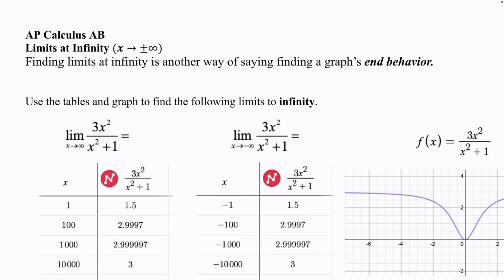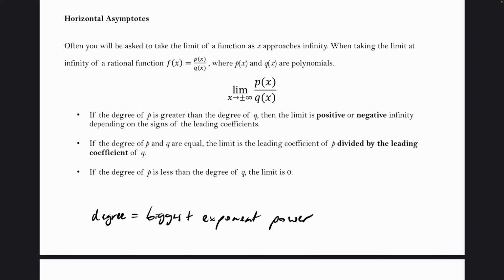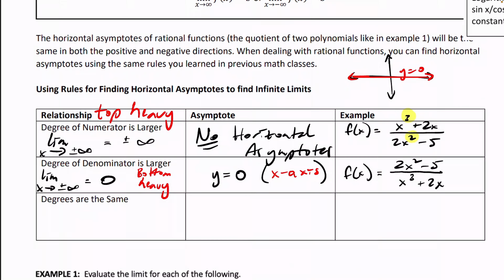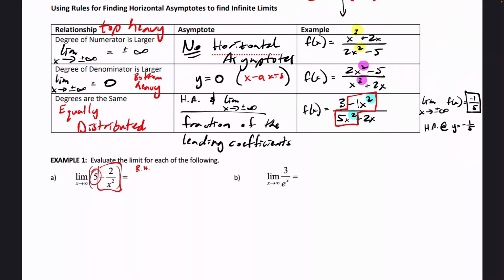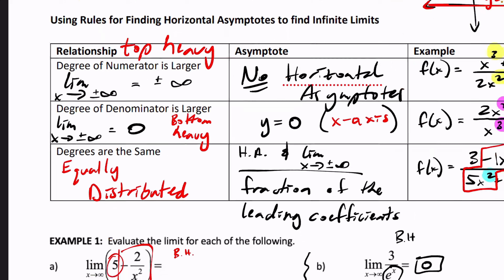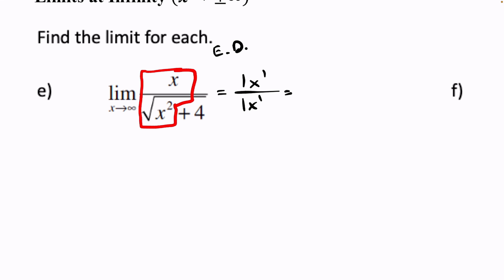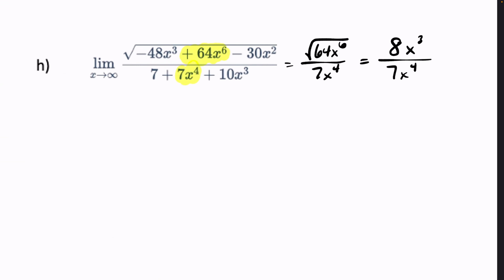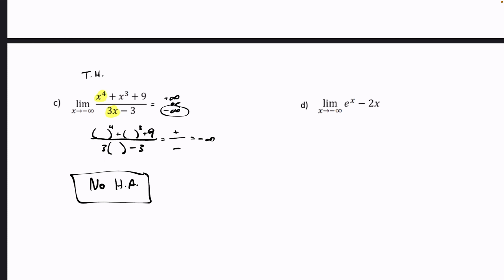8/24/26 - Limits at Infinity (Part 1)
Examples 1-2c